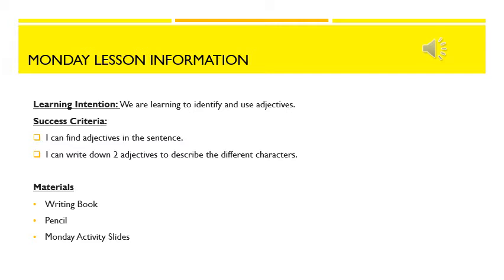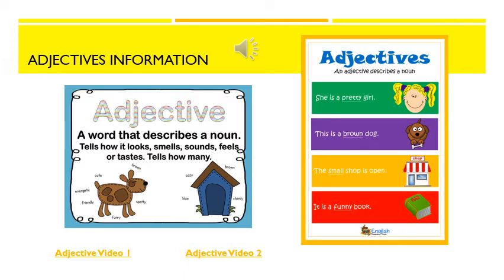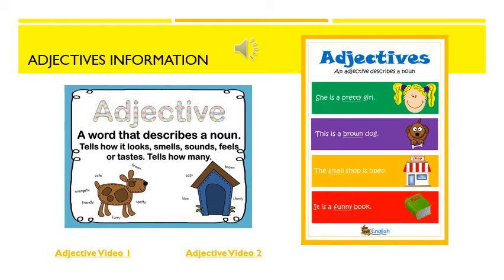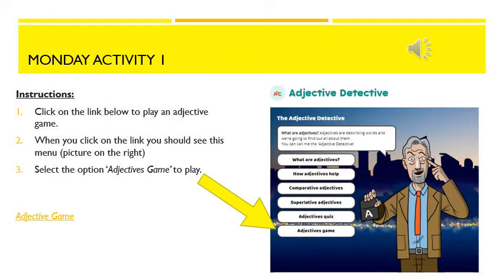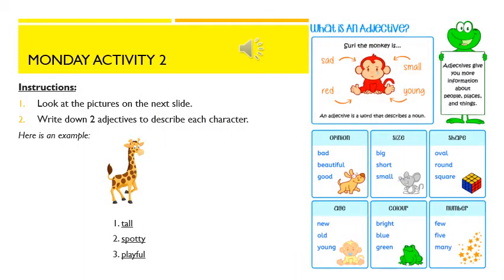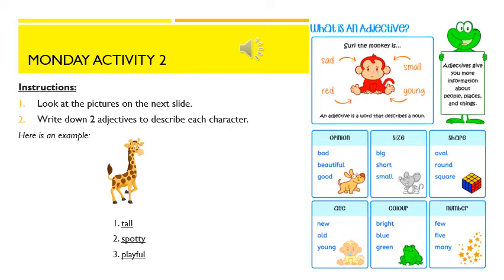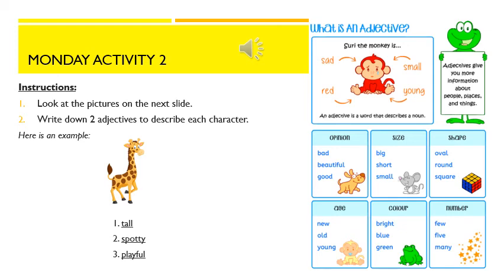Yellow Group Writing Mon 17 Aug